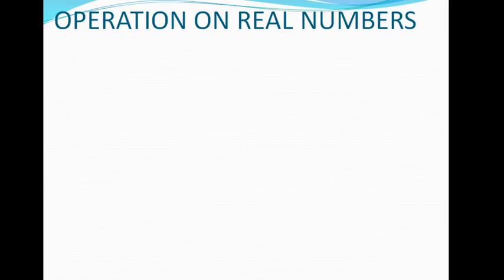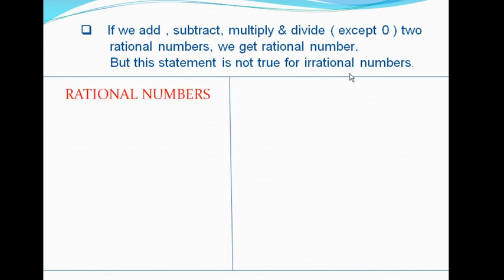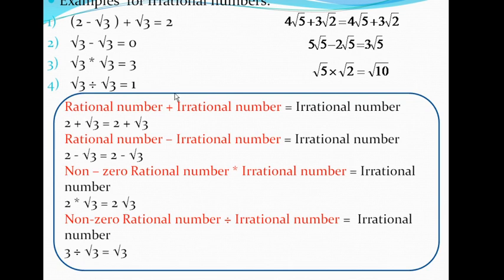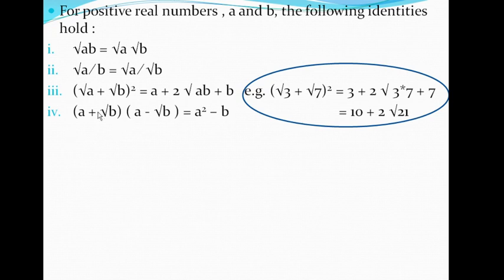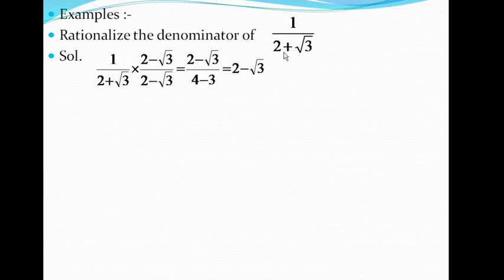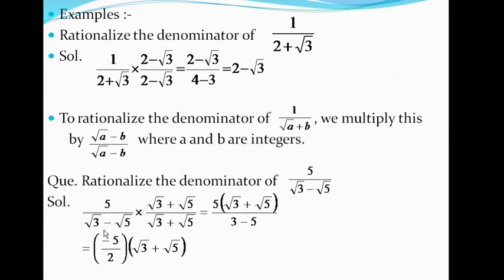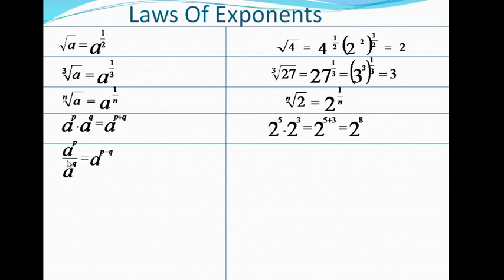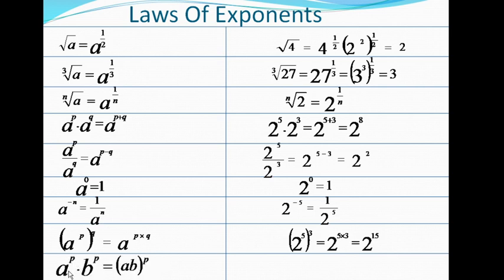Operation on Real Numbers.